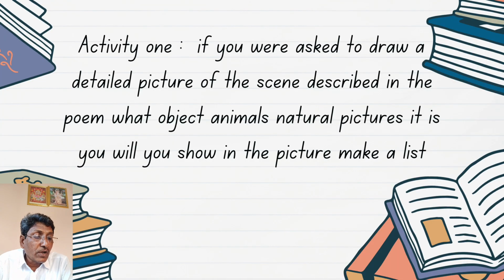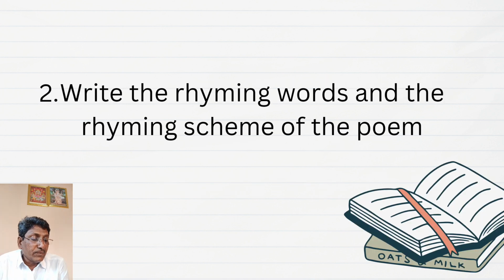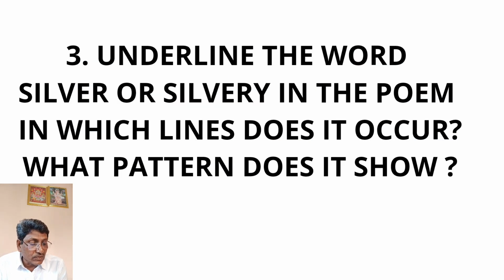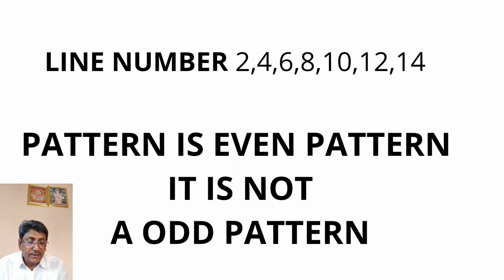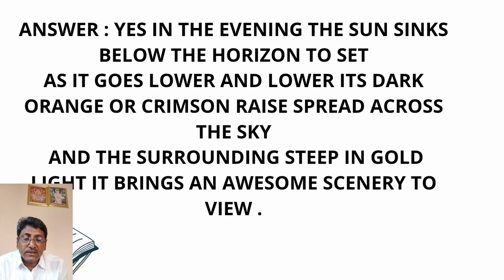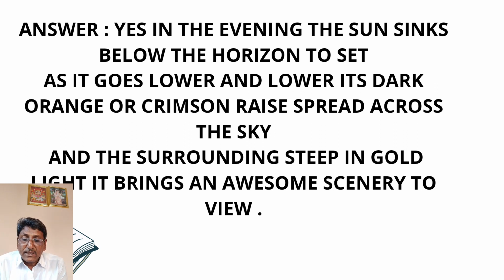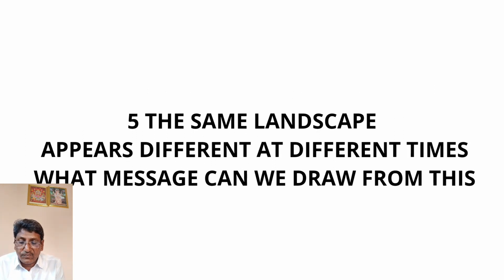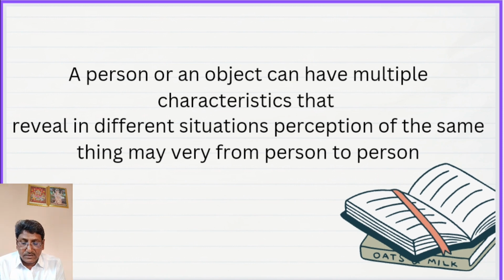9th English 4.3 Silver English workshop.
Basayya Hiremath Classes